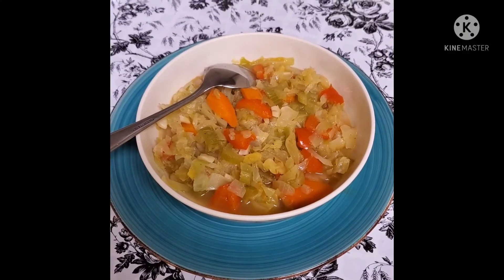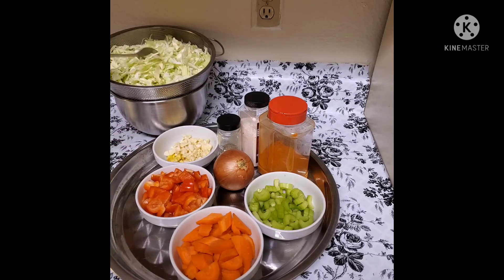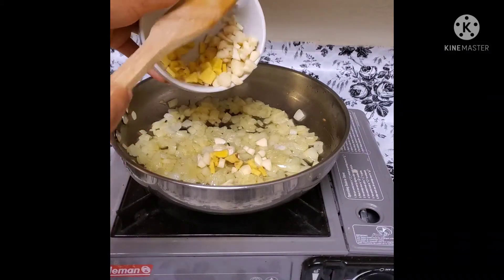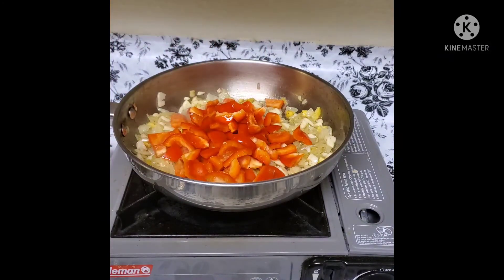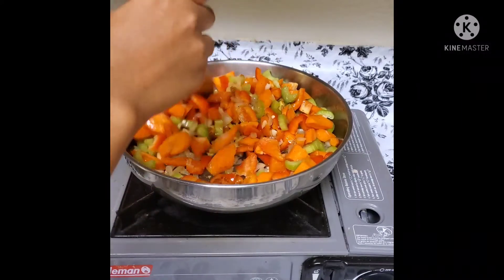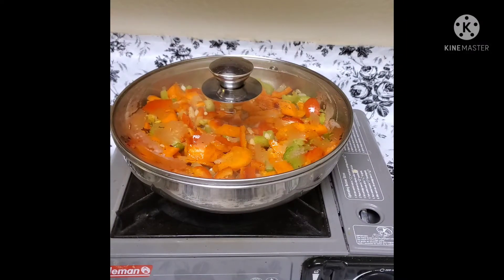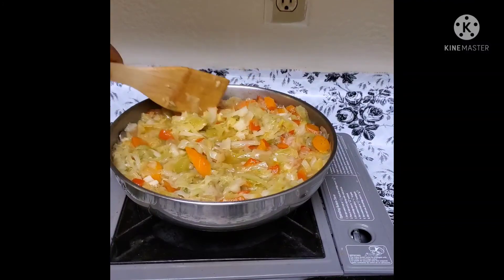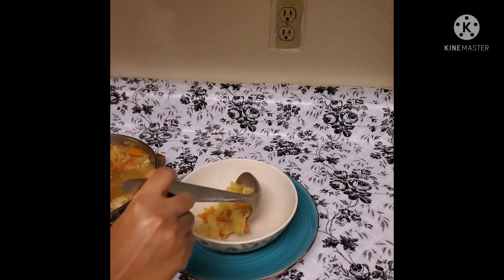how to make carrot and cabbage soup diet recipe ከርታ ስአብ አስራር